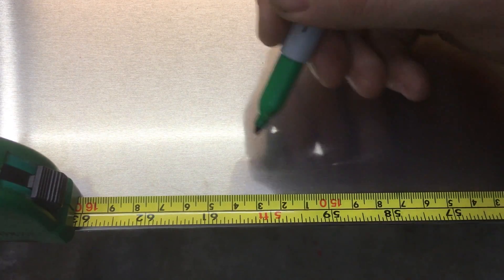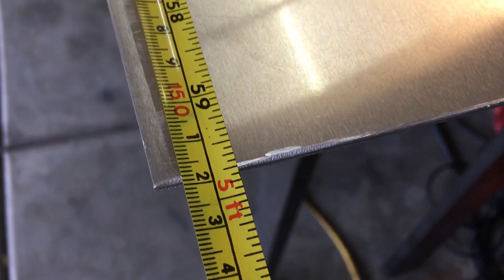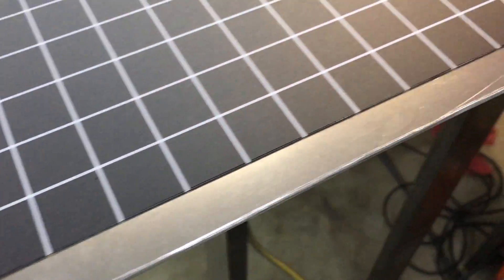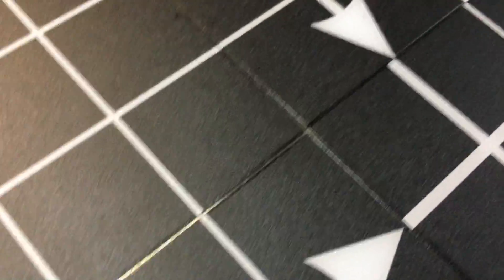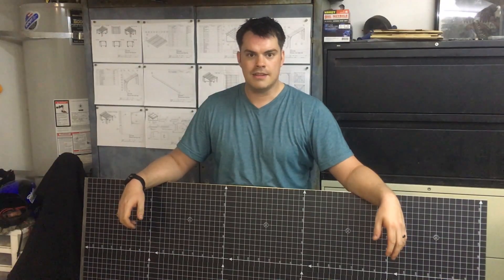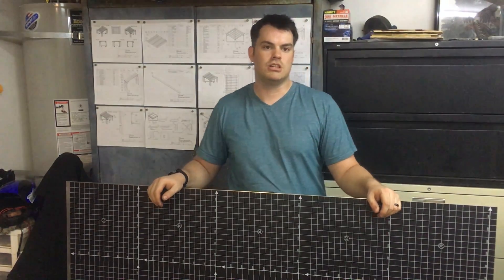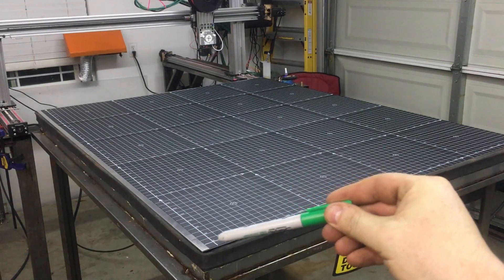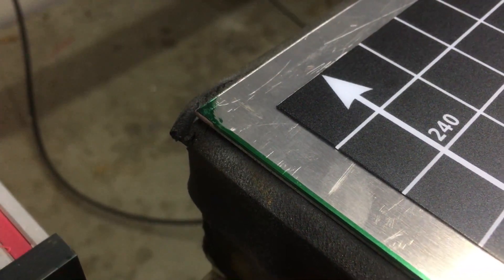Custom Aluminum Print Bed for Large 3D Printer - EP013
Wow, this is a big print bed. 1/8 inch thick aluminum sheet that is over 20 times larger than a normal 300mm x 300mm 3D Printer. This is the first upgrade to the Autocrafter and it looks good!